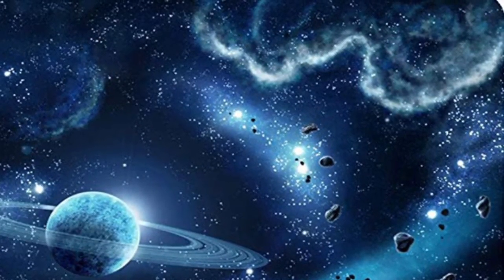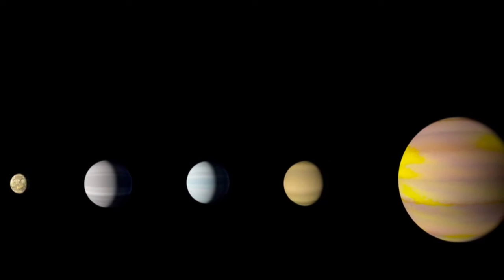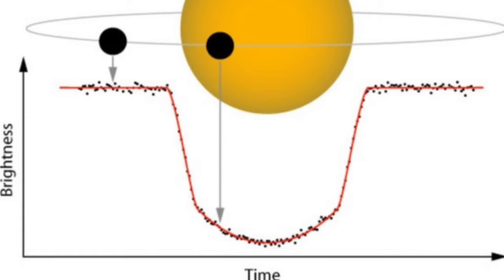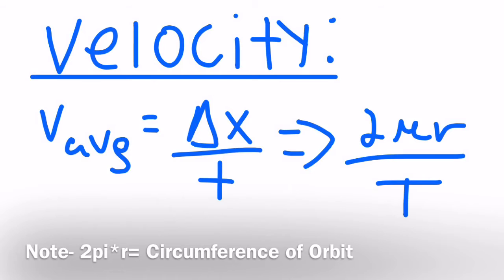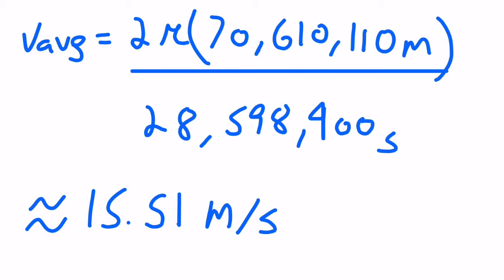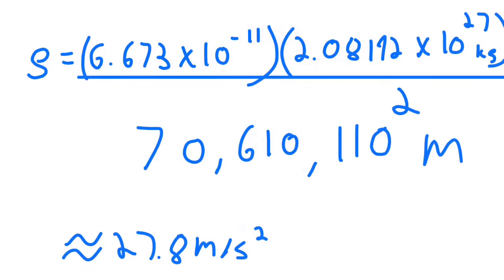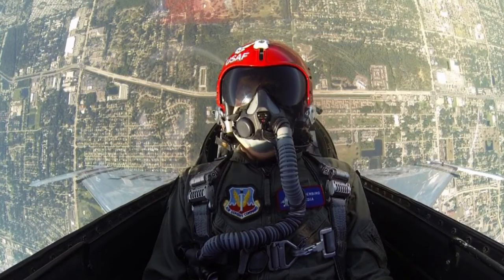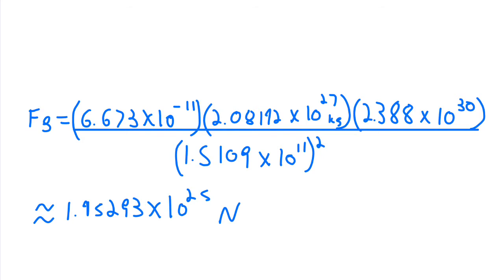AP Physics 1 Project 1 Kepler 90 H (MTV Solar System)